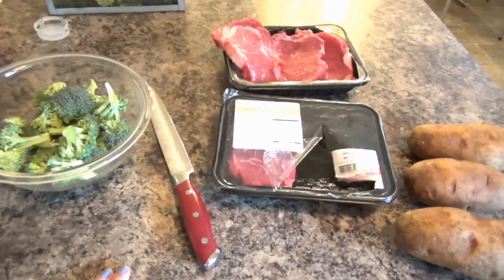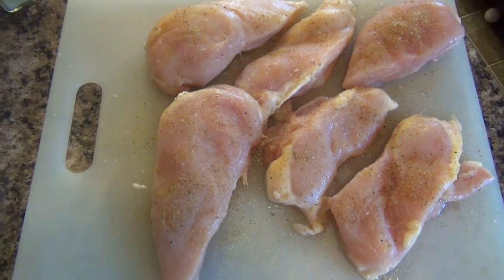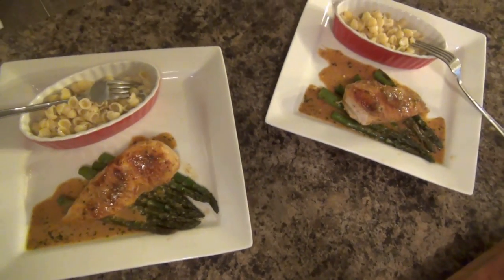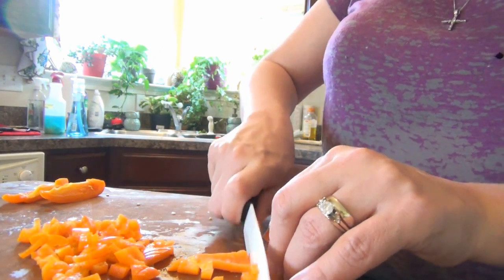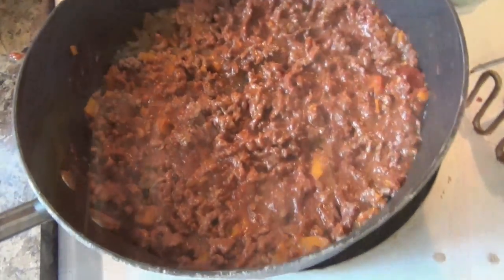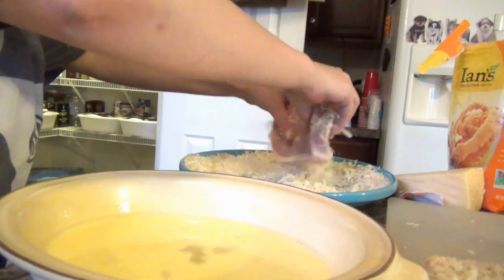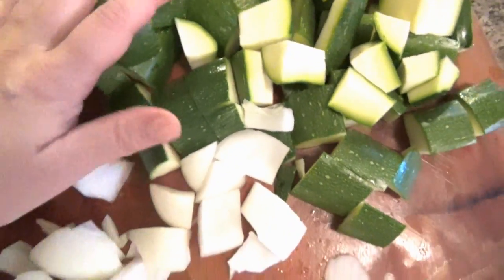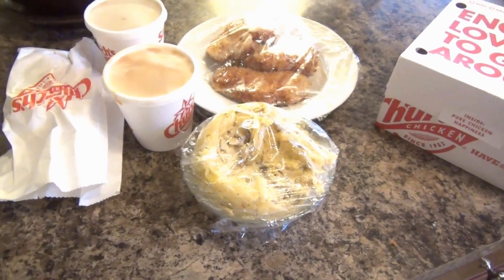What's Cookin' | Our Daily Meals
Happy Sunday! I am back sharing last week's dinners. I hope these give you a few new ideas that you can try with your families too!

Snail Mail:
Kisha Jaggers